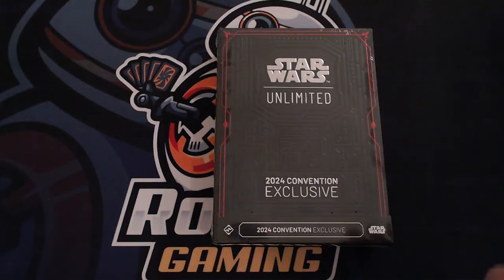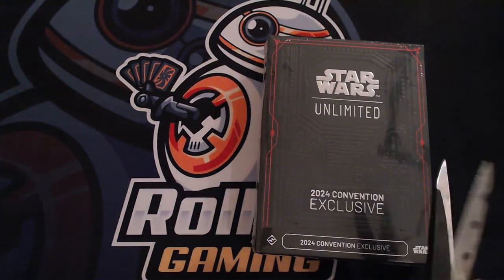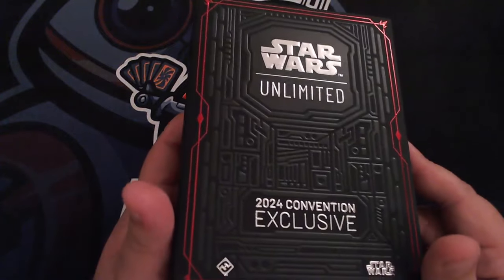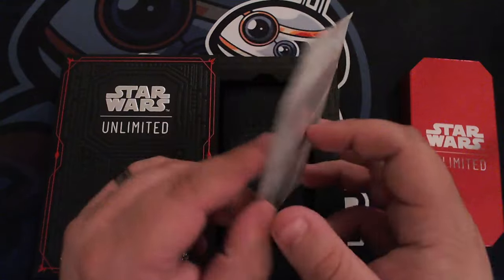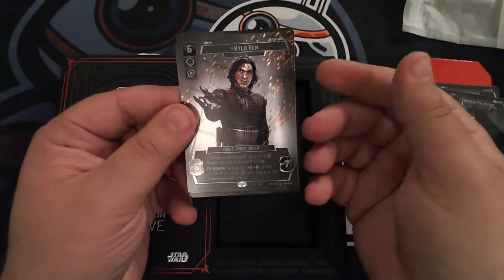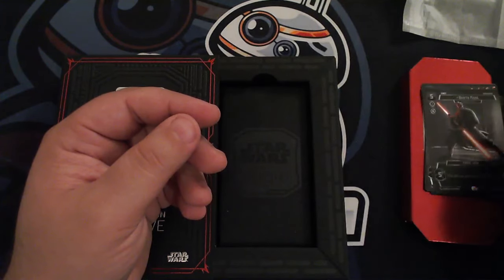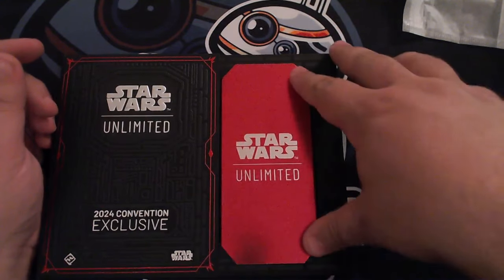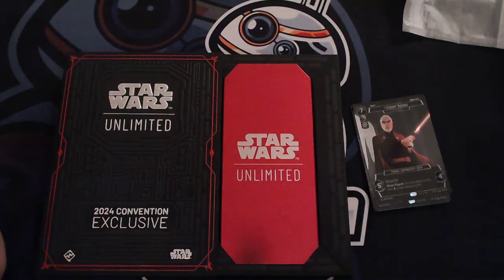OPENING the Star Wars Unlimited CONVENTION EXCLUSIVES!! These Cards are SWEET! SDCC 2024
When I found out I had a chance to get my hands on the Star Wars: Unlimited Convention Exclusive set at San Diego Comic Con... it was time to bust a mission. We open the set and take a look at the AWESOME cards inside! Enjoy!

You can also check out our written offerings on Deploy Your Leader Gaming! Deploy Your Leader Gaming is a proud partner of Roll On Gaming. DYL Gaming offers Star Wars: Unlimited sealed products, singles, and accessories, in addition to posting weekly articles about the game.